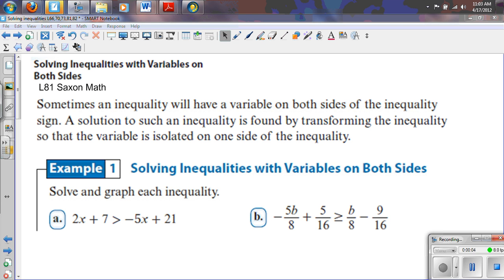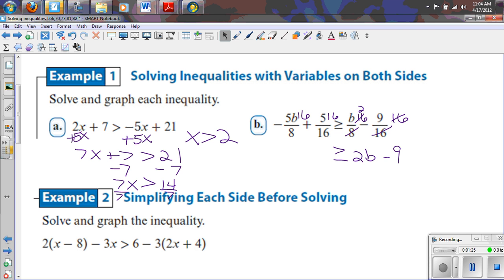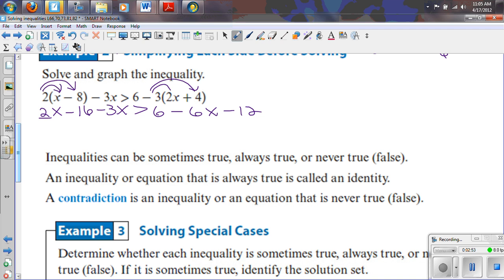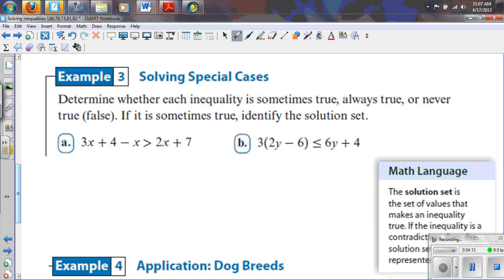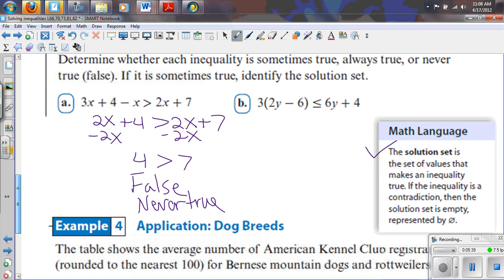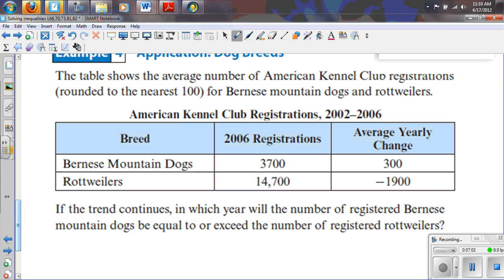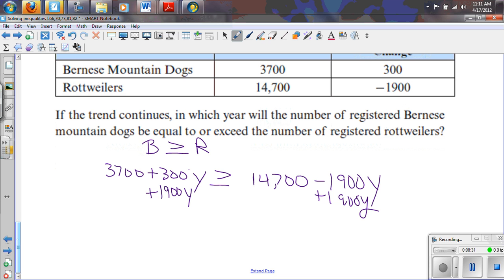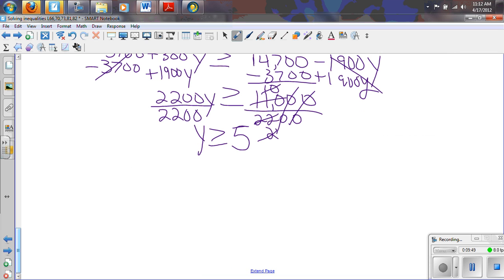Solving inequalities Int alg SL81 varialbes on both sides of inequalities